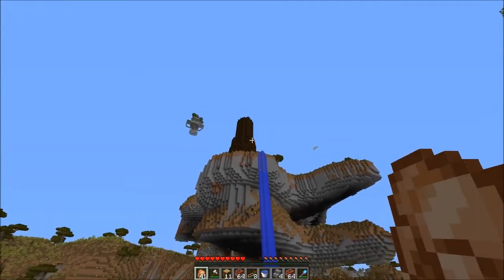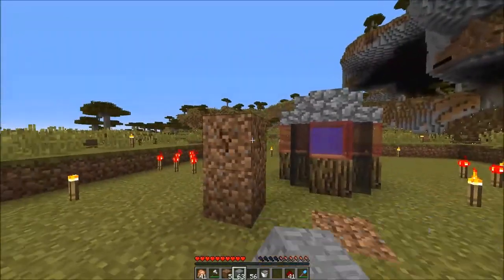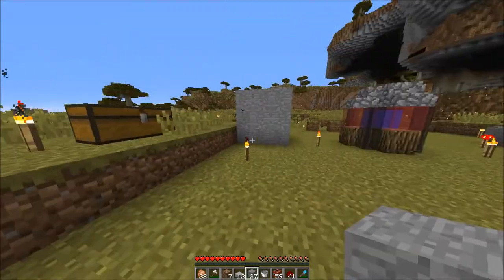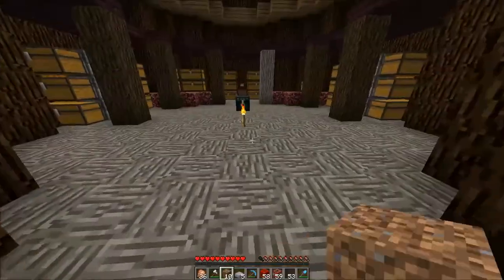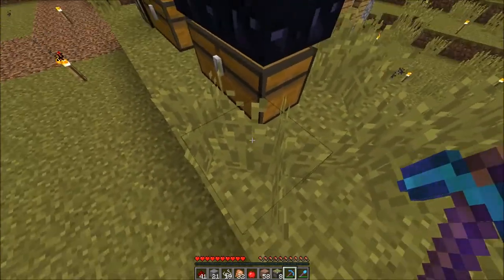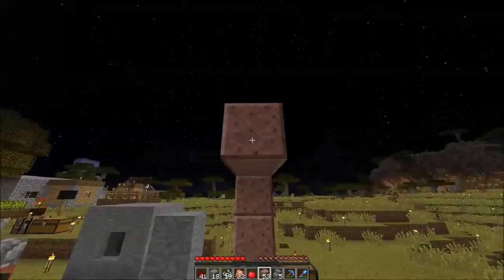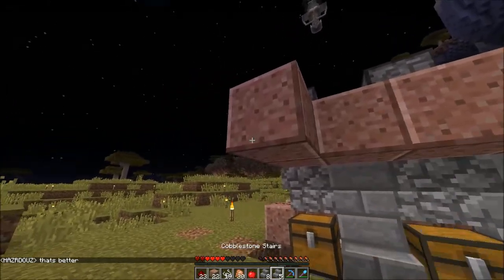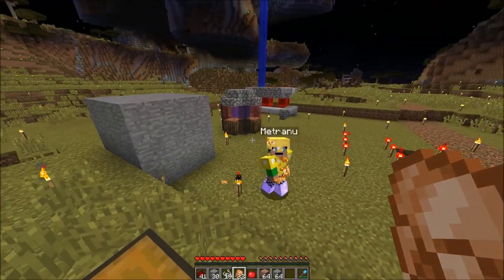Hobo's House of Explosives - Fall Damage SMP 6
I finally feel like I have enough TNT to make my Shop. Many things happen including; Annoying Neighbors, Micro-Pranks, Blowing Up Metranu's floor and much much more.

8-Bit Knightly Intro (TeknoAXE.com)
Enraged Hillbilly Dirty Version (TeknoAXE.com)